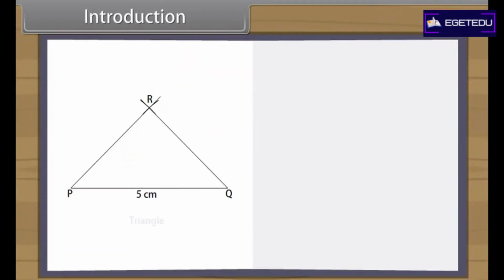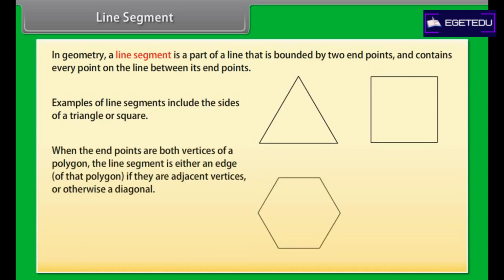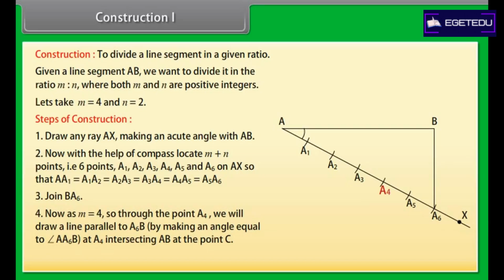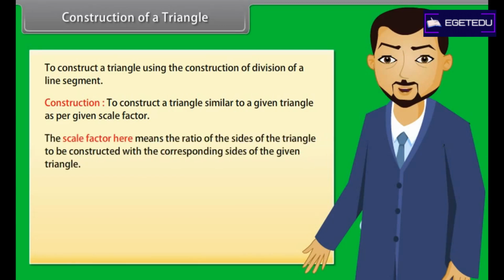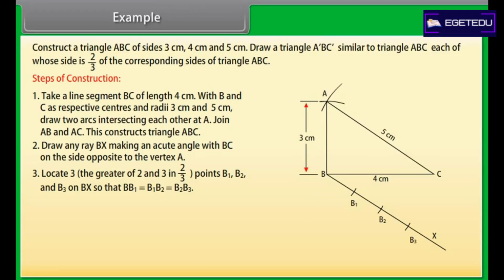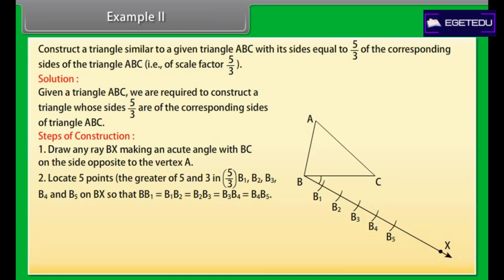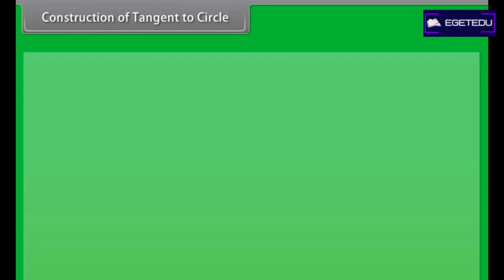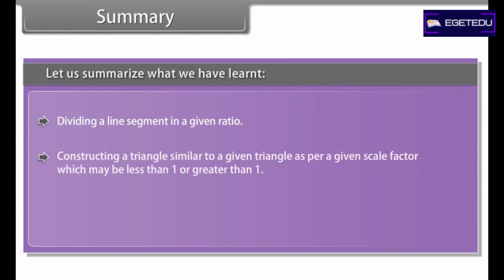18 Constructions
1. Divide a line segment in a given ratio.
2. Construct a triangle similar to a given triangle as per a given scale factor
3. which may be less than 1 or greater than 1.
4. Construct the pair of tangents from an external point to a circle.